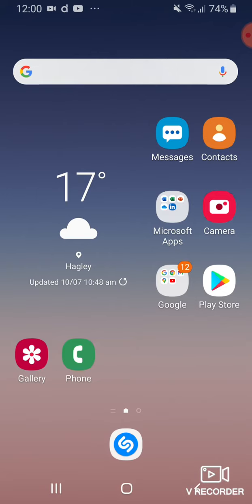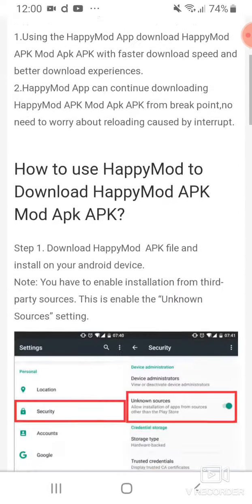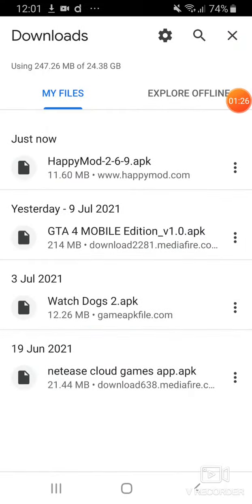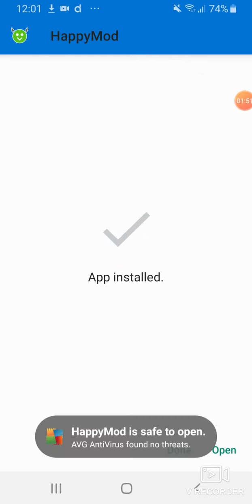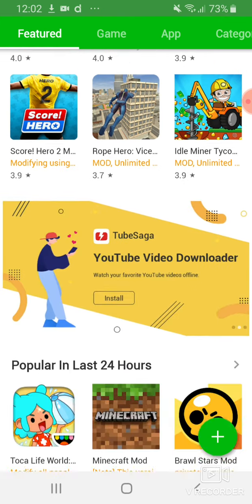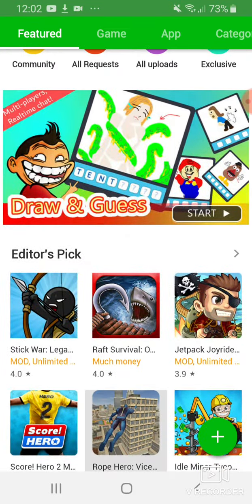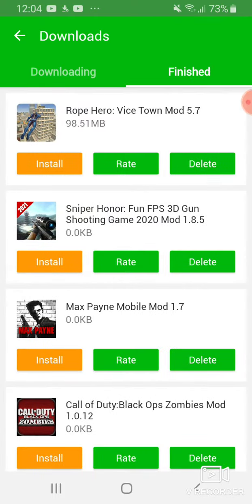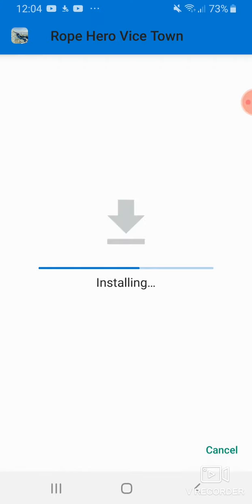How To Get Unlimited Money In Any Game!!